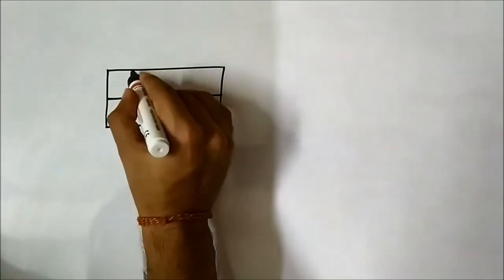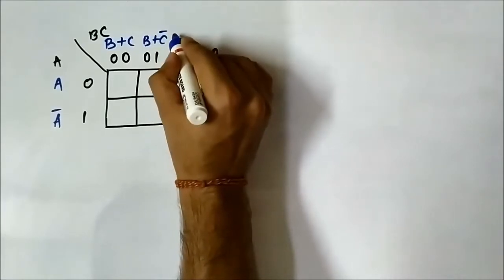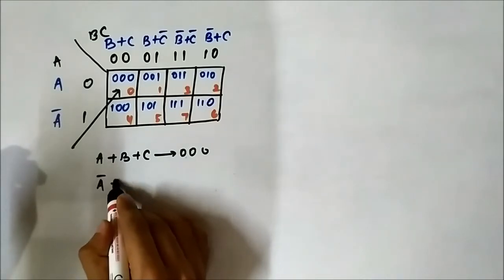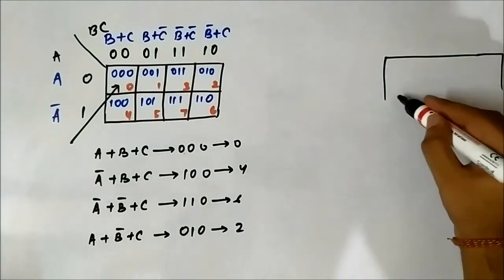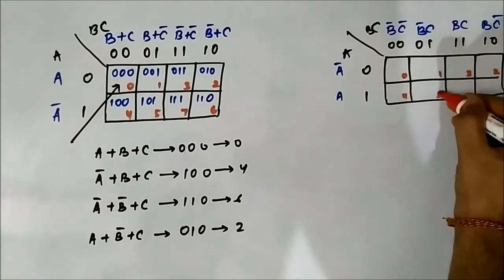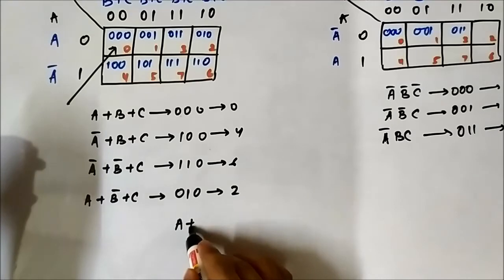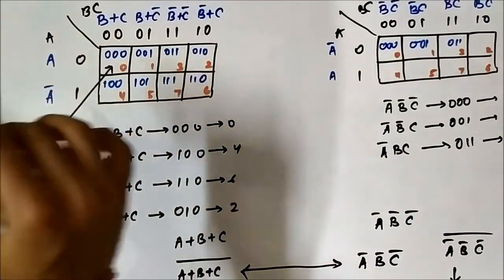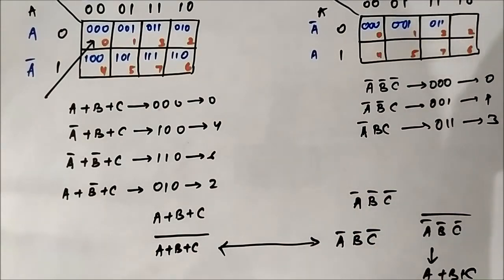Karnaugh Map | Three Variable POS K Map | Basic Concepts | Digital Electronics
In this video, we are going to discuss some basic concepts about 3 variable POS K Map.